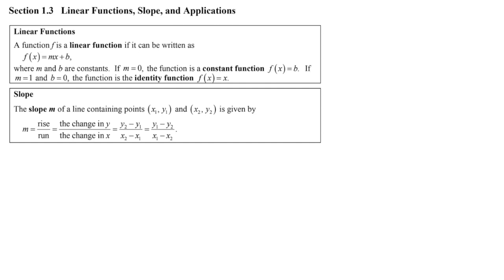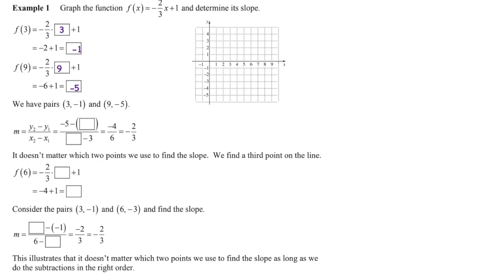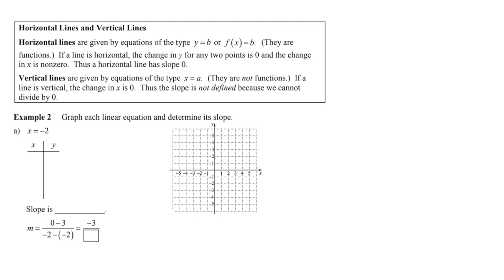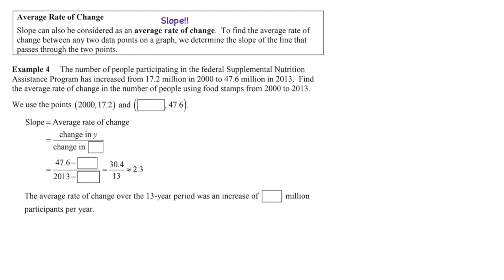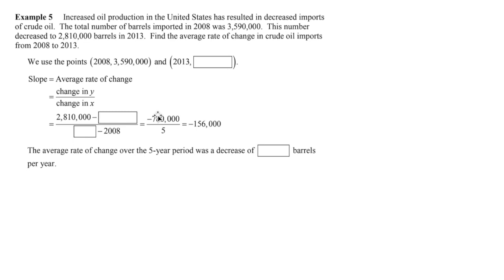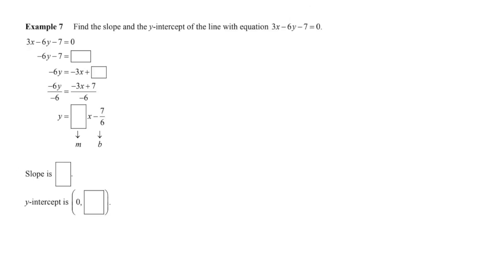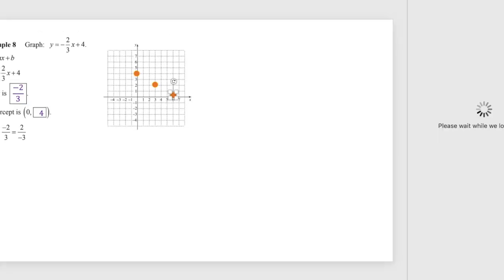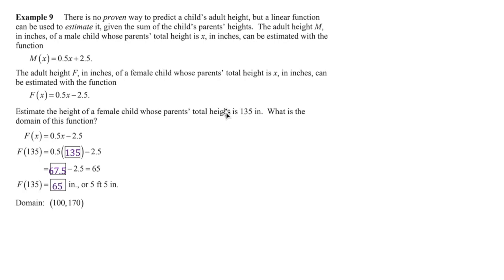College Algebra: Linear Functions, Slope and Applications